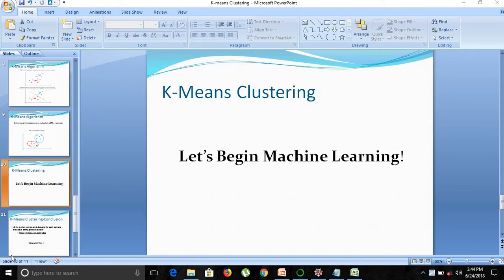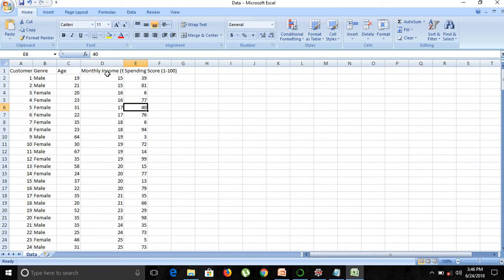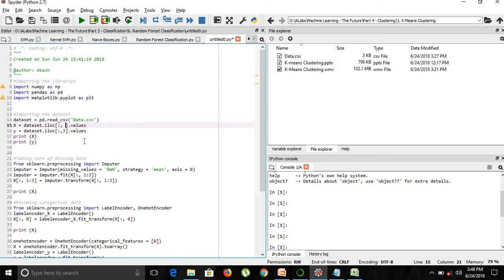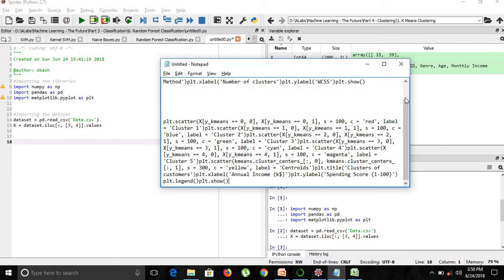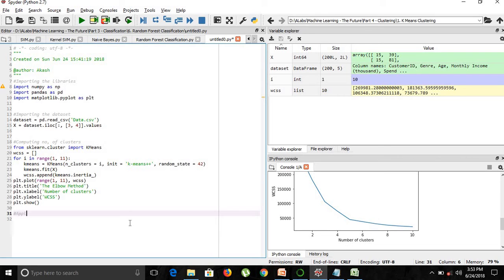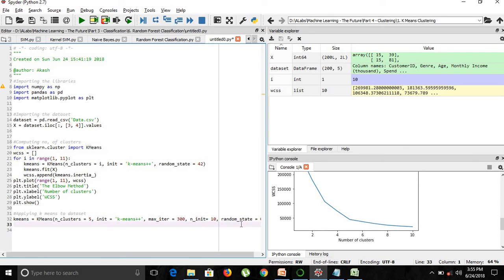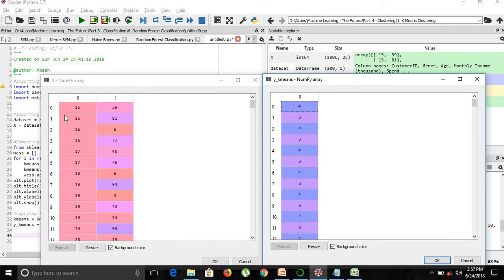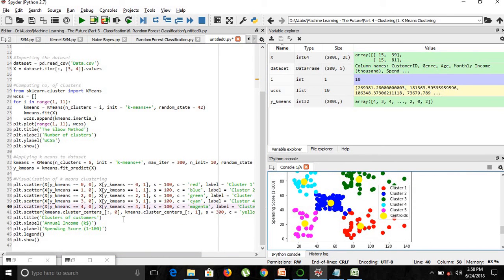Clustering - 2: K- Means Clustering Practicals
This video depicts the practical way in which we can build K means clustering machine learning algorithm. We will be using python for this.